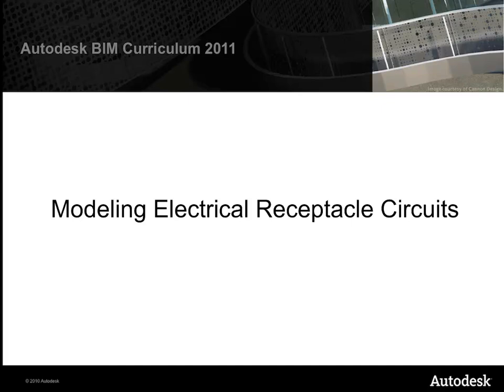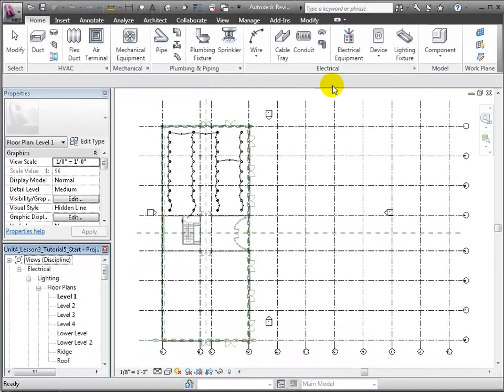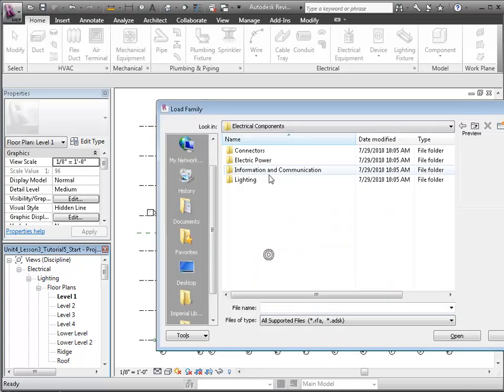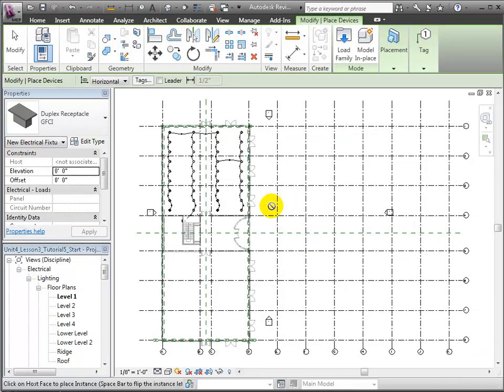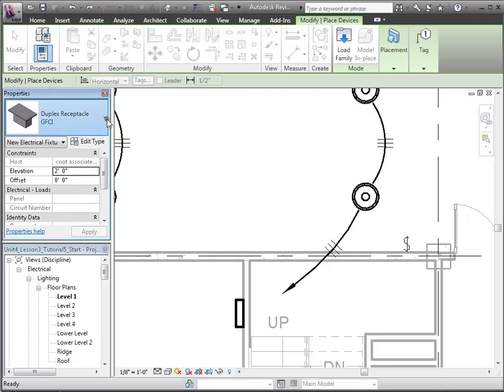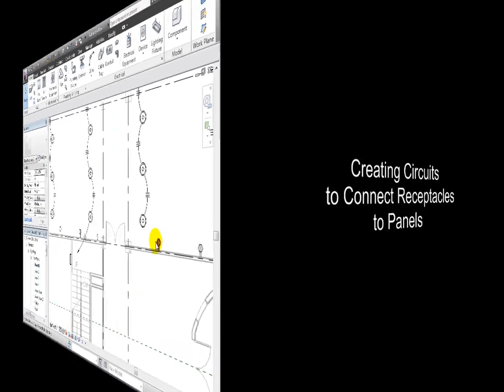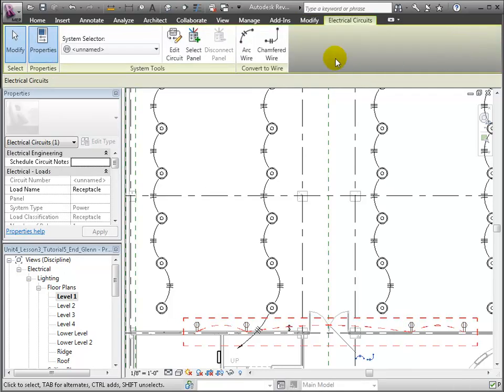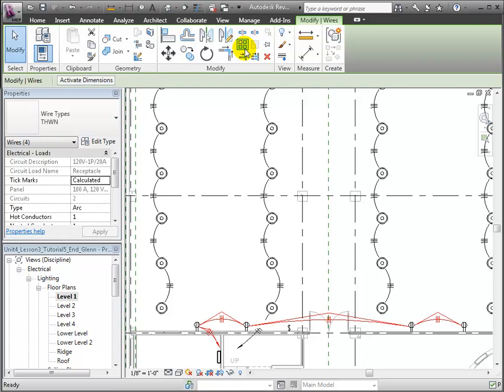Revit MEP - Modeling Electrical Receptacle Circuits